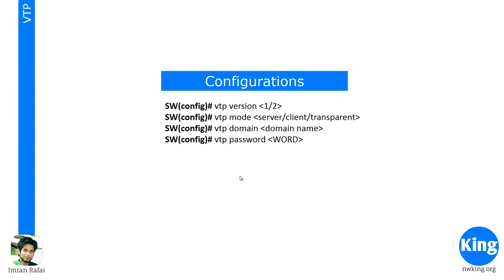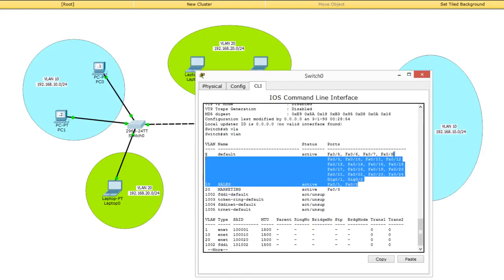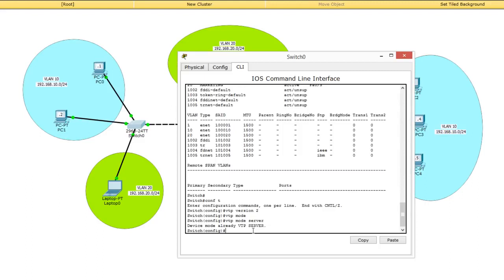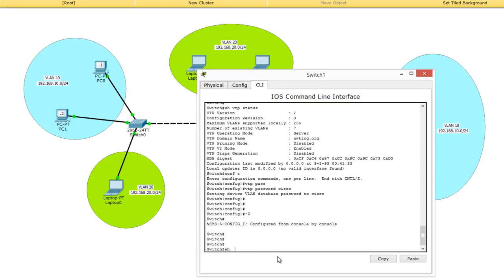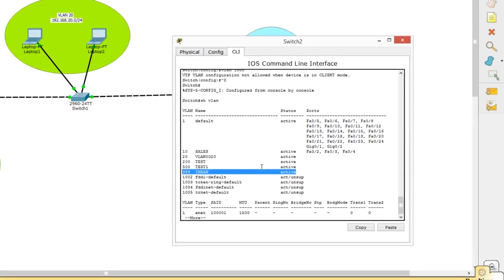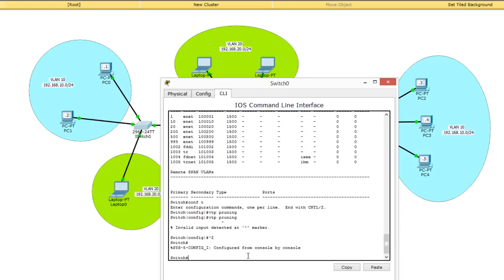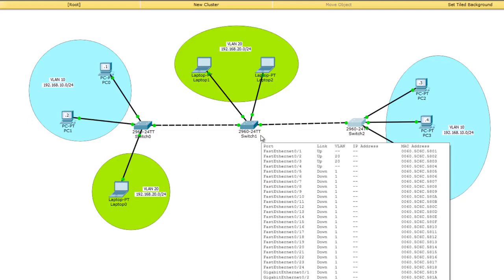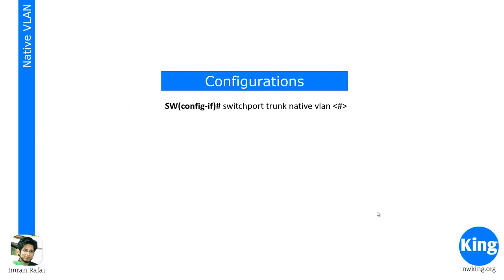part 5 ccna v3 200 -301 VTP, Pruning & Native VLAN Free Cisco CCNA | Ccna training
👉  Hello Learner in This session I will Explained and Show You the Configuration about vtp and  native-vlan configuration